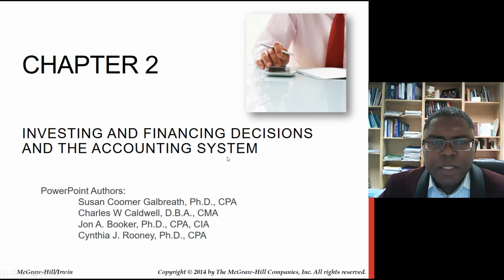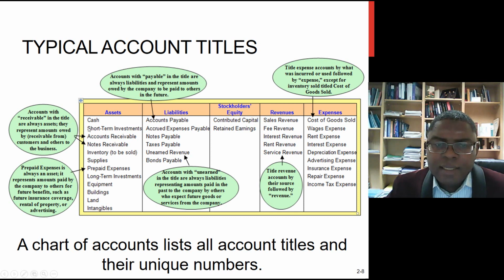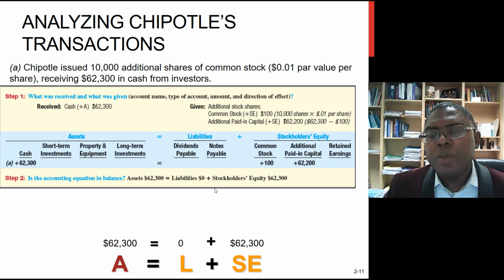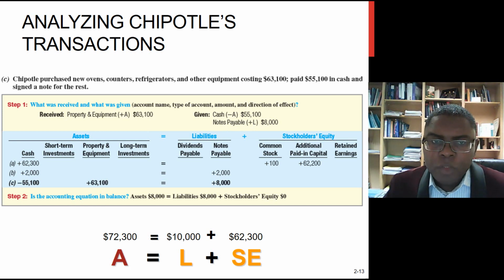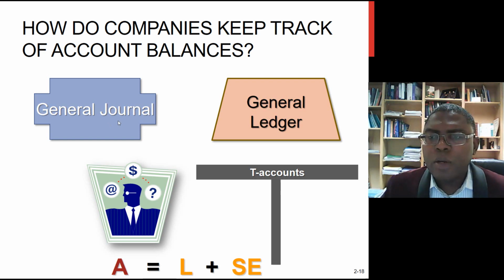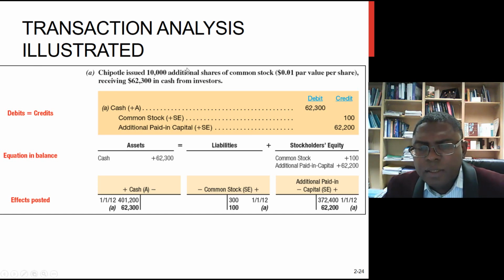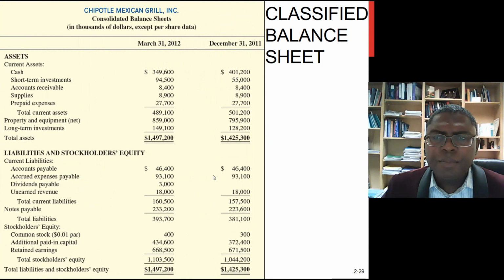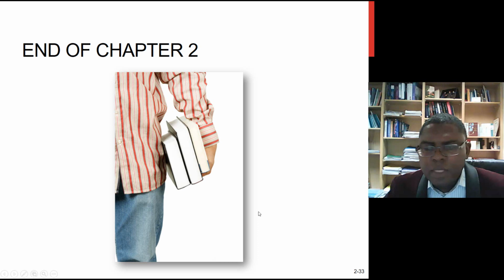Ch 2. Investing and Financing Decisions and the Balance Sheet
Investing and Financing Decisions and the Balance Sheet